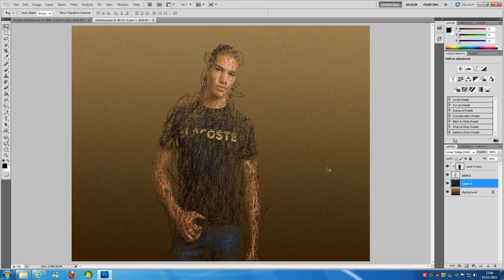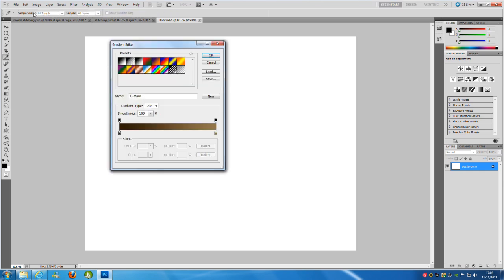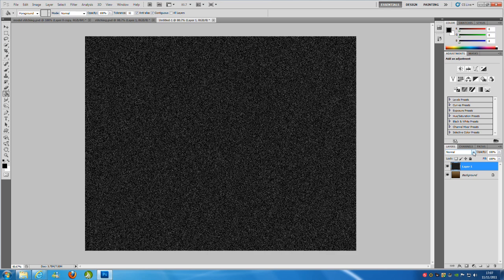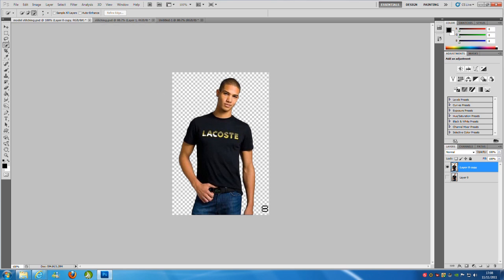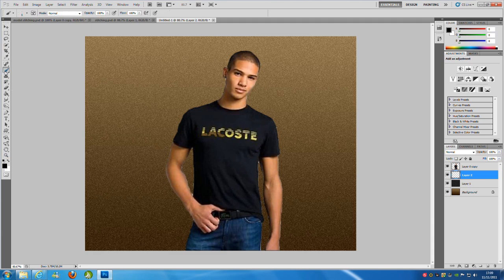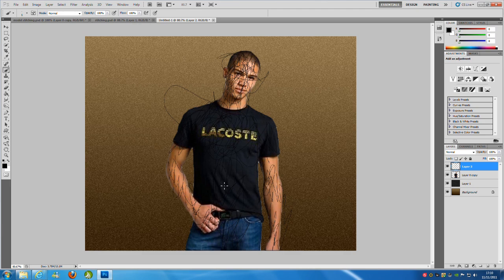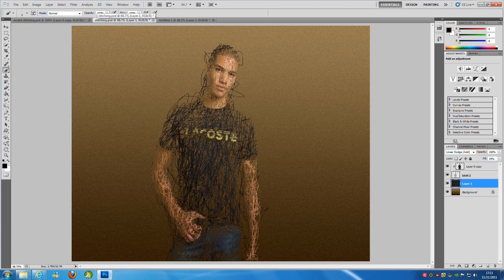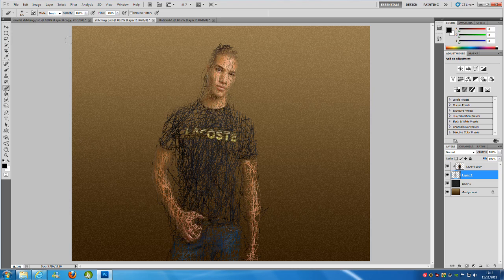Photoshop CS5 Weaved Effect Tutorial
This tutorial will teach you how to make the weaved effect in Photoshop so that you can apply this to most images so all your pictures can be perfect.

NEW T-SHIRTS!

Google Plus!